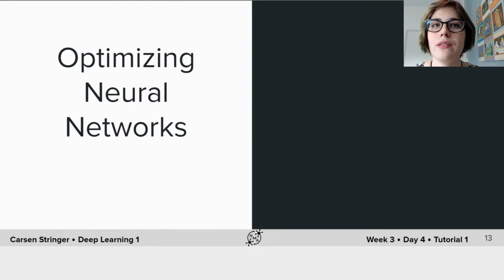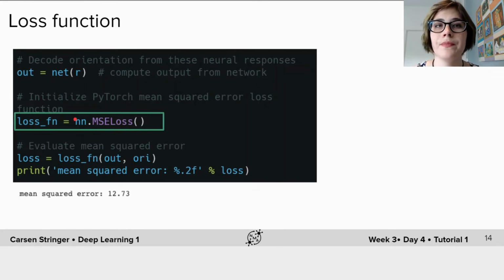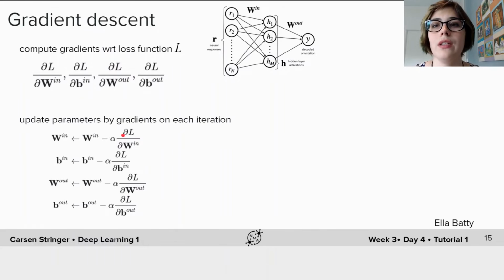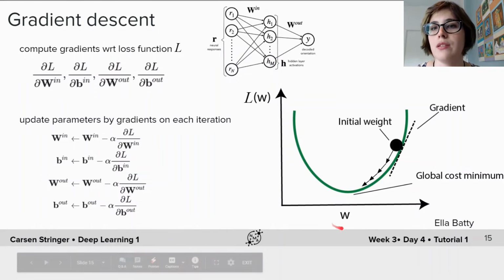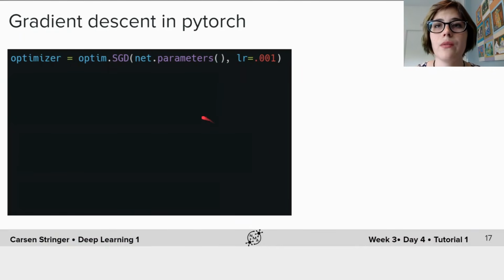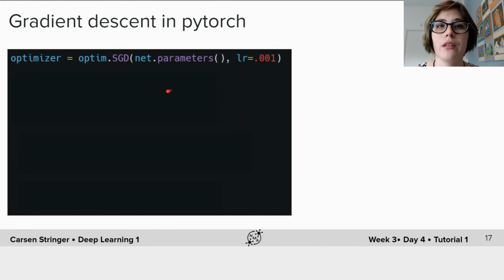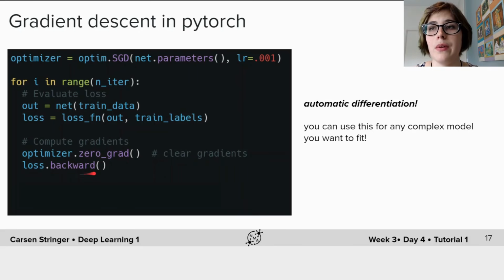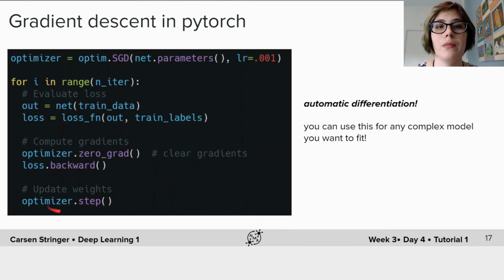Deep Learning Tutorial 1 Video 3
Tutorial 1 Video 3: Loss functions & gradient descent. Now that we’ve built our network let’s train it so that it predicts the orientation of the stimulus. Pytorch will perform the differentiation automatically for us to determine the gradients to use for optimization.

We thank Martin Irani for editing this video, and Gal Vishne for manually adjusting the English captions, and Ruidong Chen for Chinese translations. Spanish translations will hopefully be added later in time.